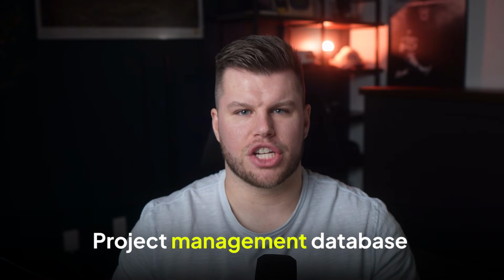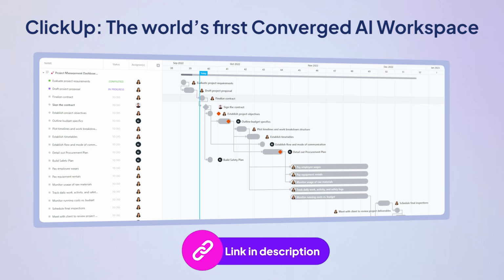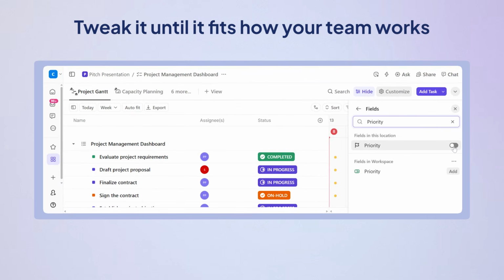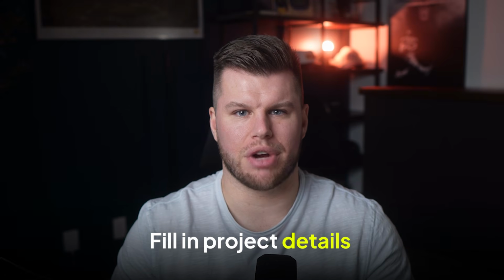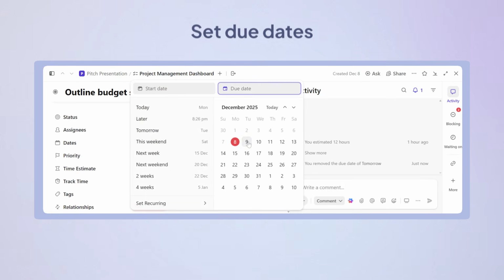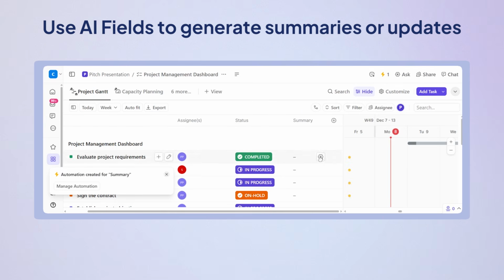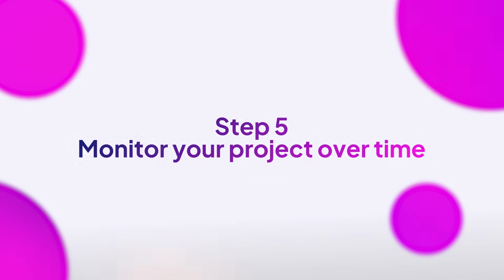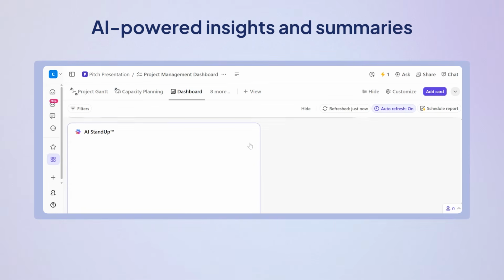How to Build a Project Management Database (Step-by-Step Guide) | ClickUp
If your project plan lives across spreadsheets, chats, and emails, it’s not a system — it’s friction. A project management database brings everything into one structured, searchable place.

🚀 In this video, we’ll break down:

What a project management database actually includes
How to structure tasks, timelines, stakeholders, and KPIs
How to customize views for real-time project visibility
How ClickUp helps you build and scale your database faster

Whether you’re managing one project or many, this walkthrough shows how to build a database that keeps work aligned and progress visible. And ClickUp makes project databases easier by combining tasks, views, dashboards, and AI into one flexible system built for real teams.

🔑 Key Resources

Discover more resources on project management on the ClickUp blog